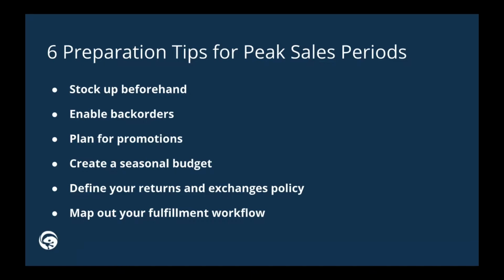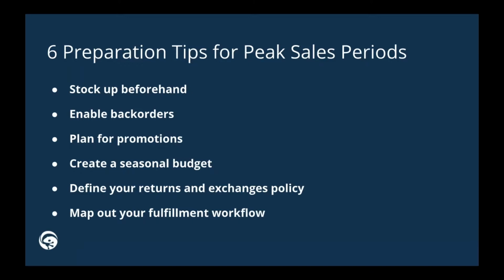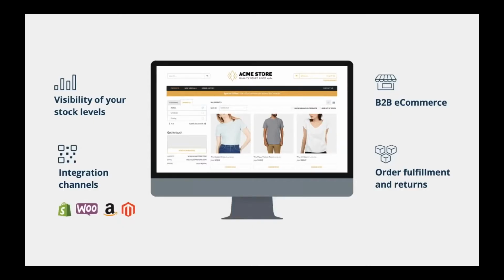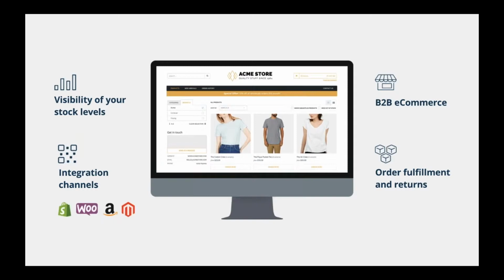Webinar - How to optimize sales & mitigate risks during peak sales periods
Peak sales periods will either make or break your business. How you prepare, manage and optimize your business operations will be the differentiating factor in your future success or failure.

Watch our webinar where our technology partner, SMB Consultants, and one of our customers, Dirty Knees Soap CO., will discuss how to maximize sales opportunities and minimize the risks with simple and effective solutions.